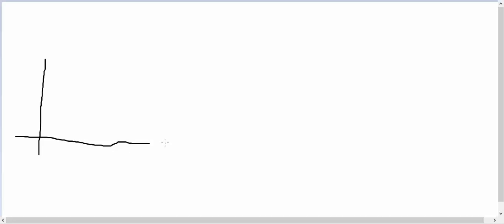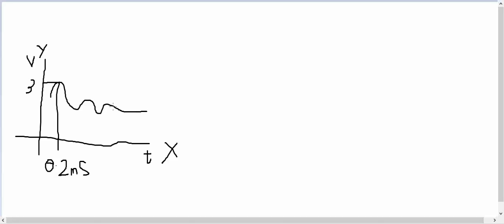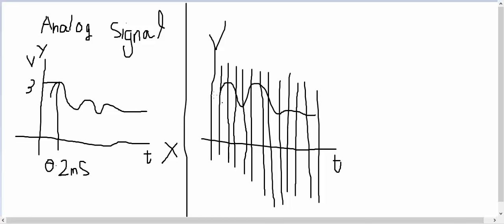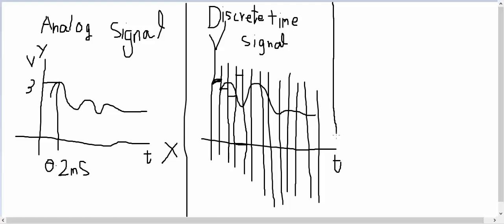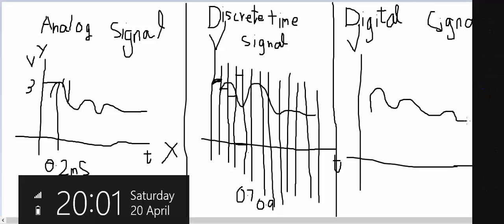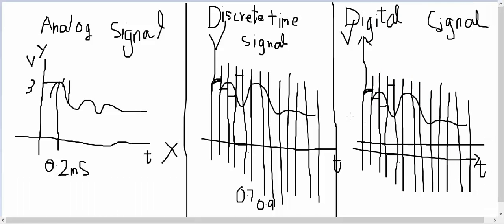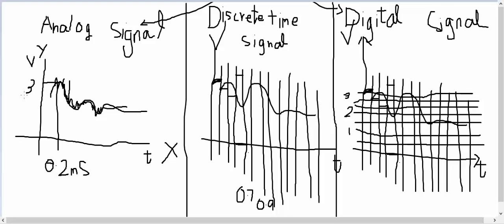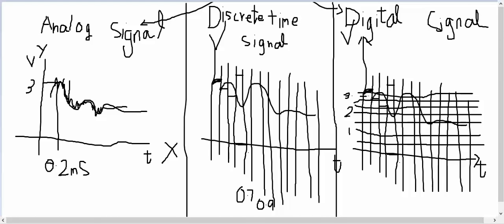What is the Difference between Analog and Digital Signal? Explained !!!!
One of the unsolved queries of students : Difference between Analog and Digital signal
Watch the video from TechnoLionX to get your answer